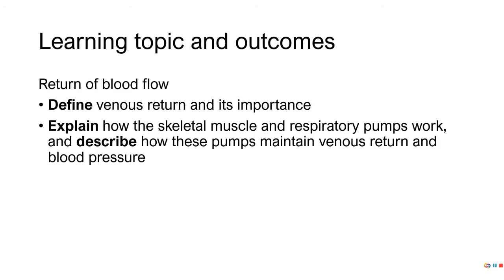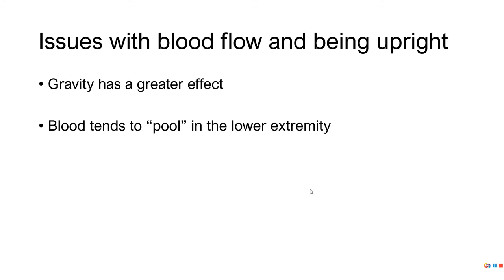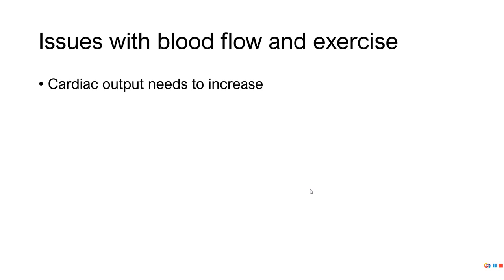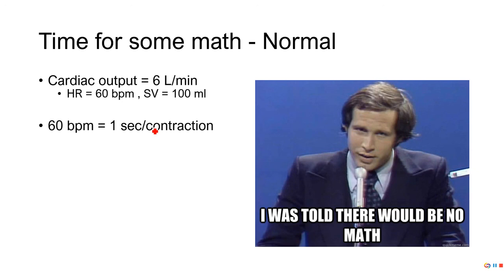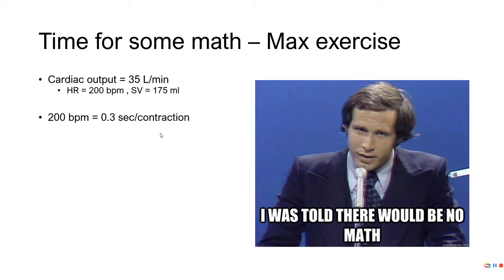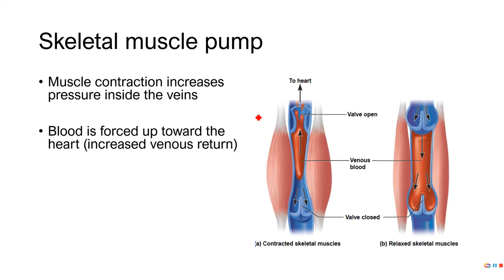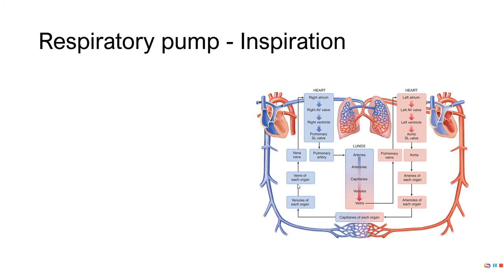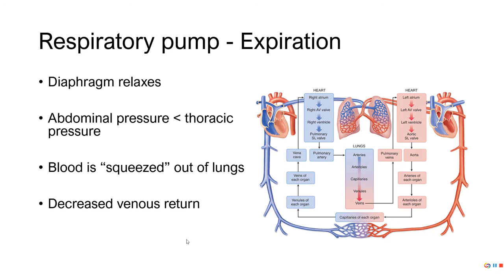PE 381 - Lecture 7-2-4 - Return of blood flow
Return of blood flow

-Define venous return and its importance
-Explain how the skeletal muscle and respiratory pumps work, and describe how these pumps maintain venous return and blood pressure